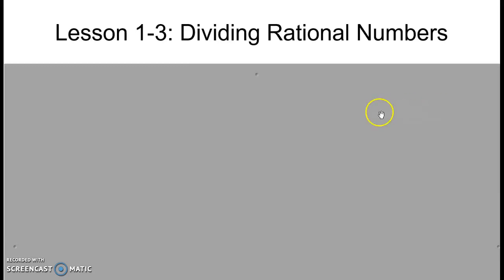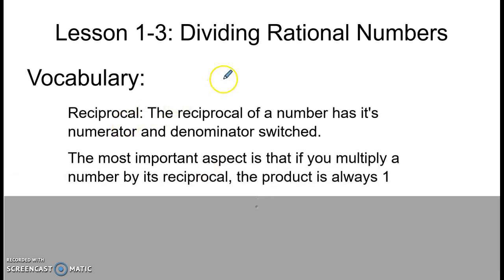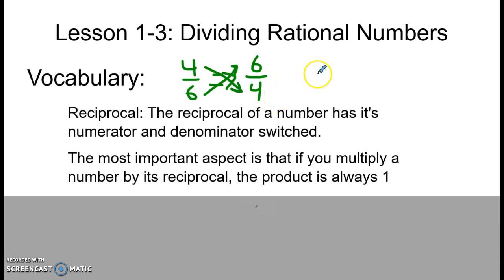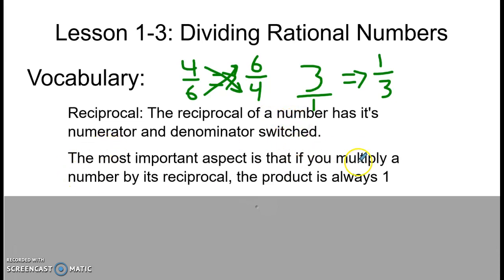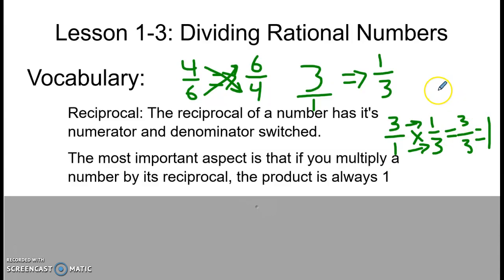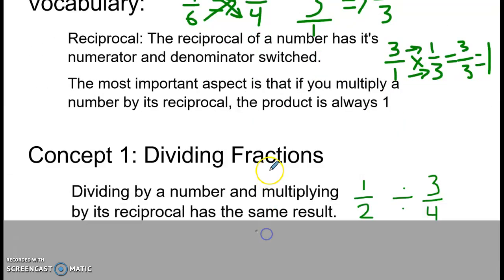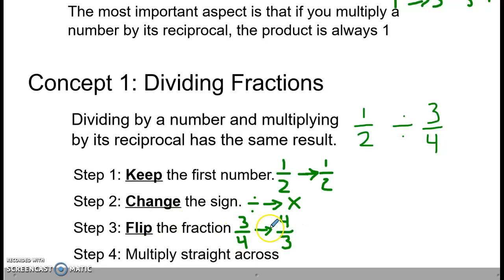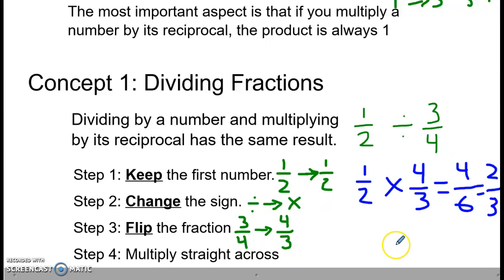8th Grade 1-3-1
Instructional video chapter 1 lesson 3 concept 1